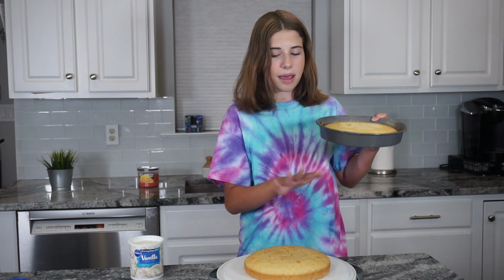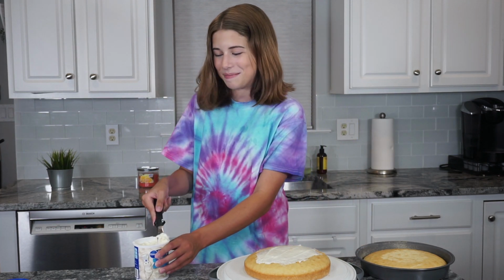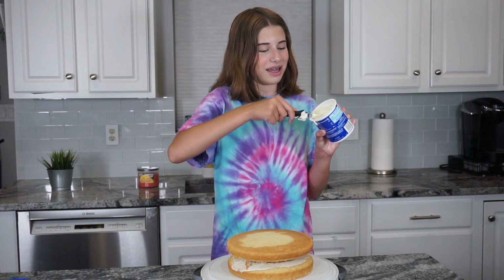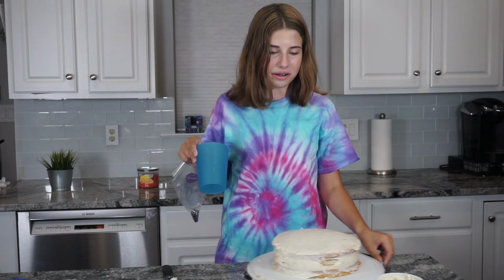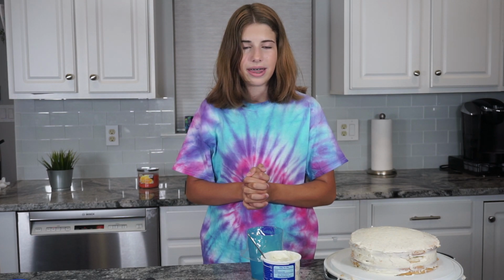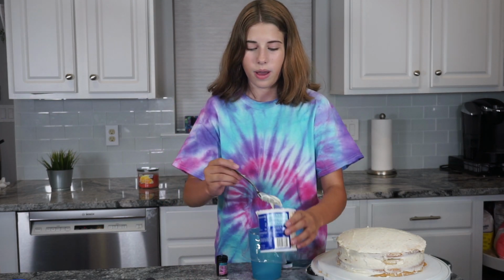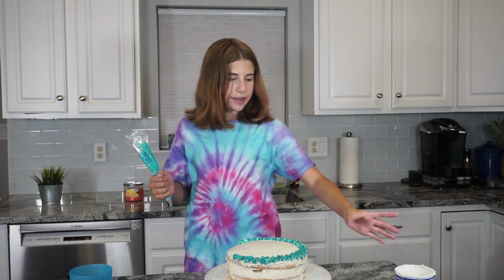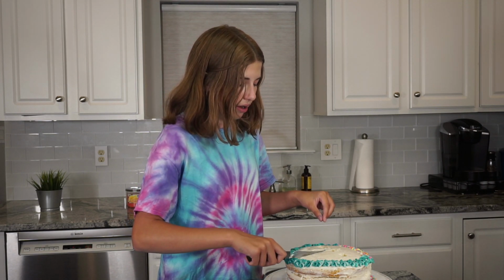BAKE WITH ME! | Decorate A Cake With Me For 1k Subscribers! | 1k Subscriber Special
Hi guys! Thank you so much for 1k! In honor of hitting 1k, i am going to be decorating a cake to celebrate hitting this milestone!

3 DIY HEALTHY SMOOTHIE BOWLS | Only 3 Ingredients | Thick and Easy Smoothie Bowl Recipes For Summer

I LET MY INSTAGRAM FOLLOWERS CONTROL MY LIFE FOR 24 HOURS! | YOU Control My Life For A Day!

~Angela :)